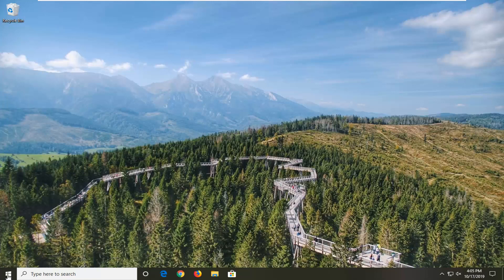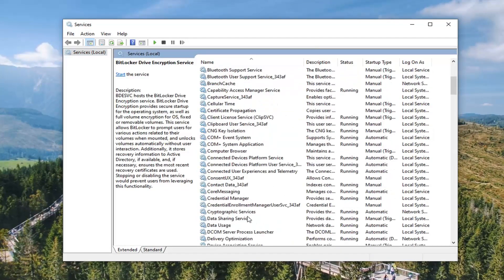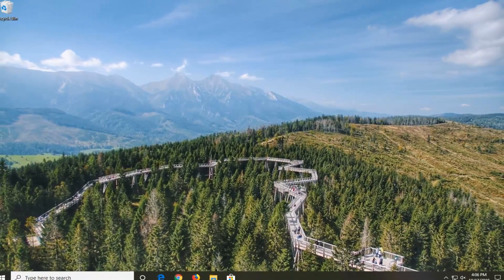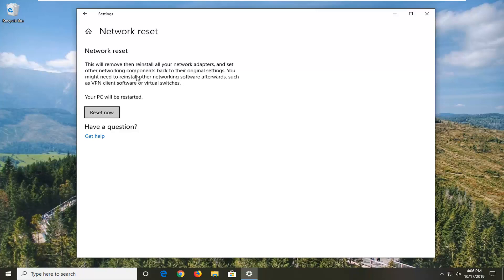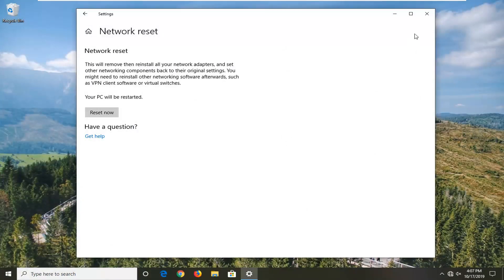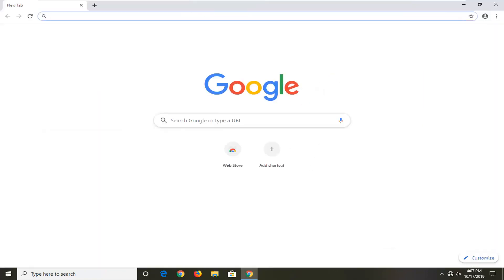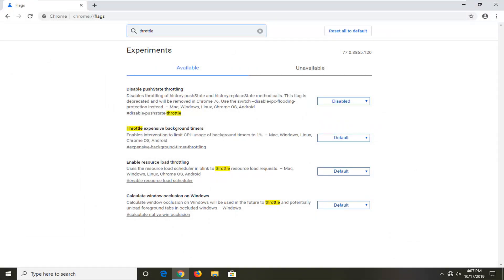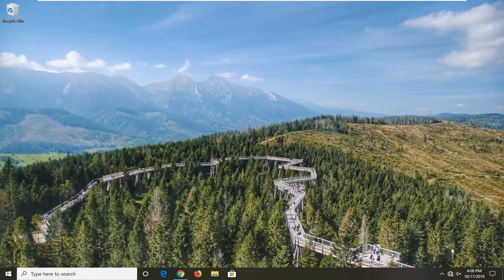Fix Google Chrome Establishing Secure Connection on Windows 10 [Tutorial]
URL: chrome://flags

“Establishing secure connection” is a message which appears in the bottom left corner of the Google Chrome browser window after you try to visit a website. It appears when visiting websites which use the HTTPS protocol. Visiting such websites means that a secure, encrypted connection needs to be established. However, Google Chrome users claim that this connection takes way too long to establish on all websites, especially when compared to Edge or Firefox browsers.